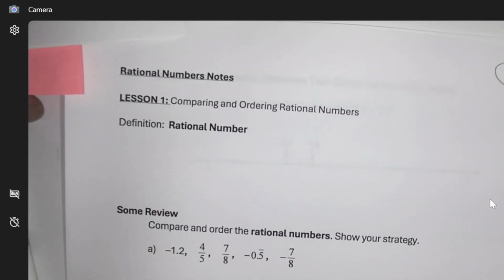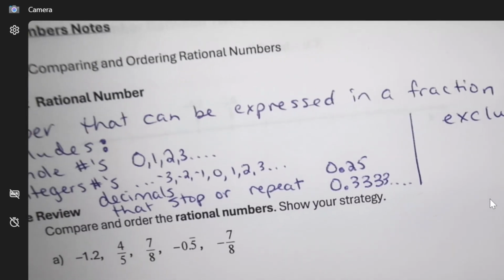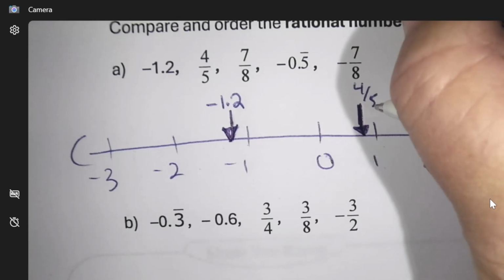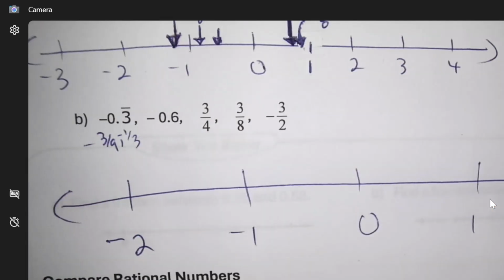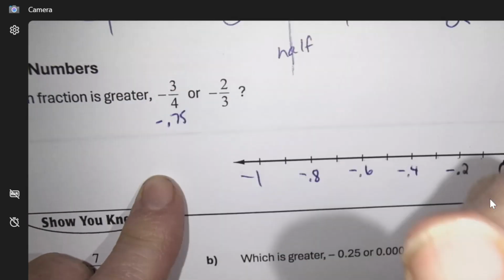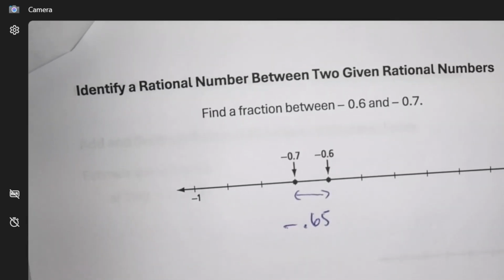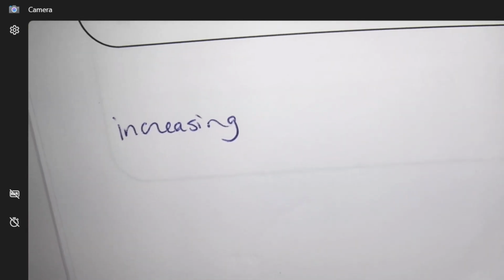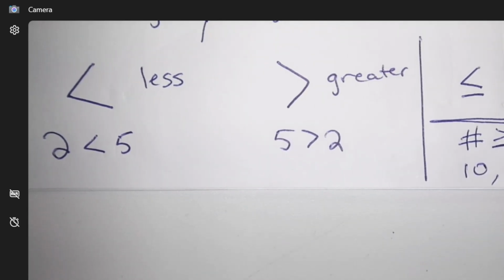intro to rational numbers